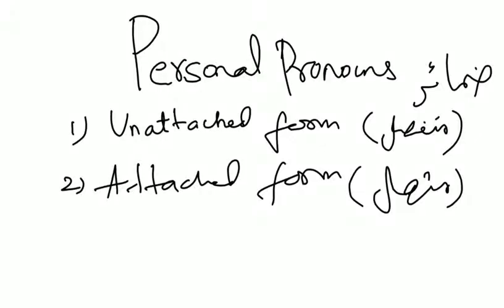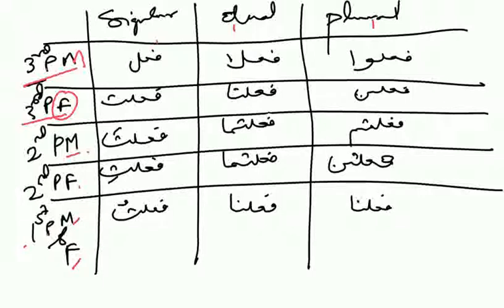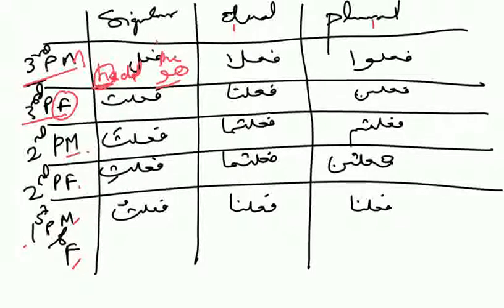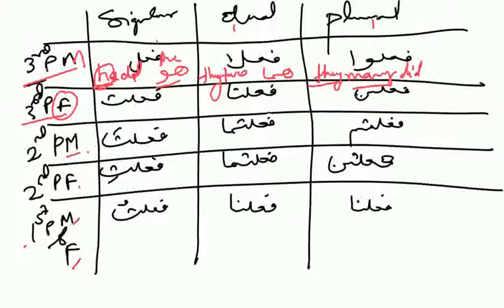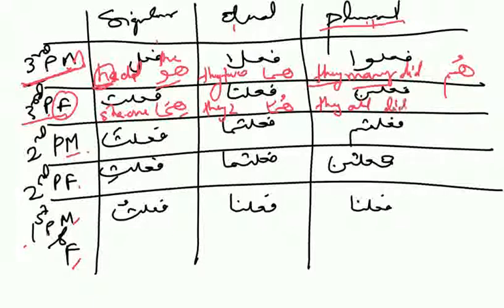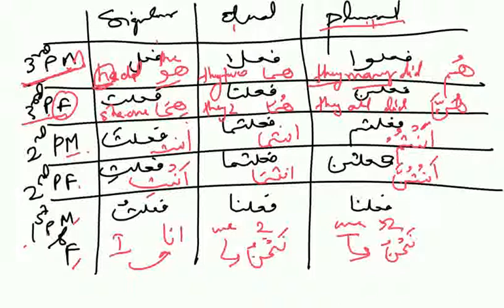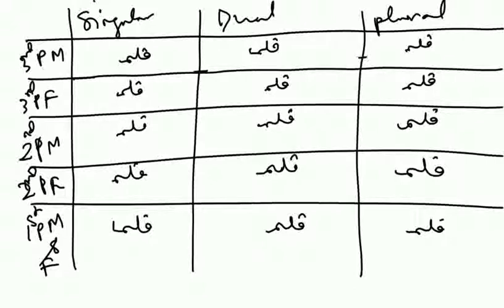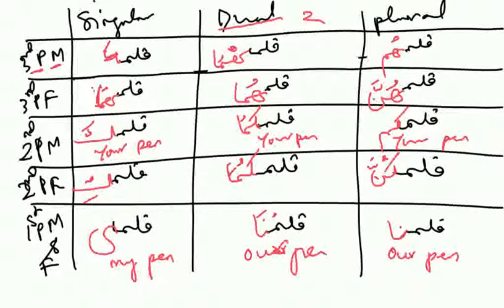Personal Pronouns ( ضمائر )